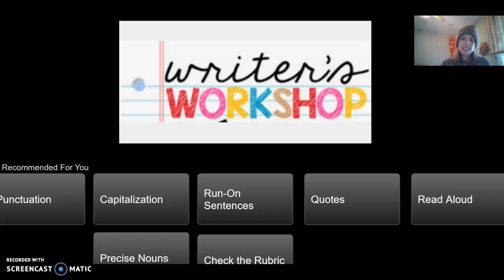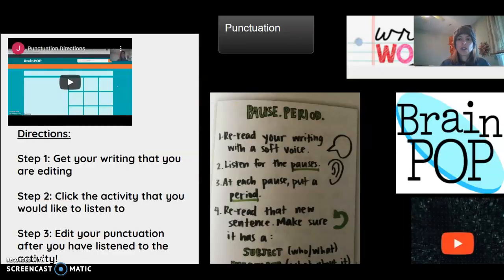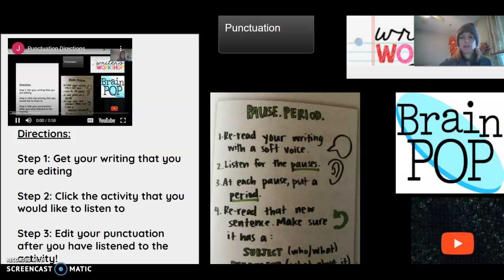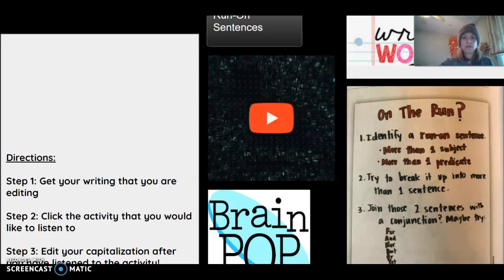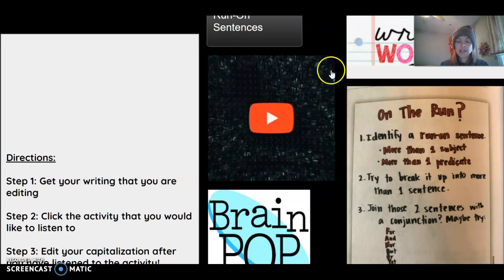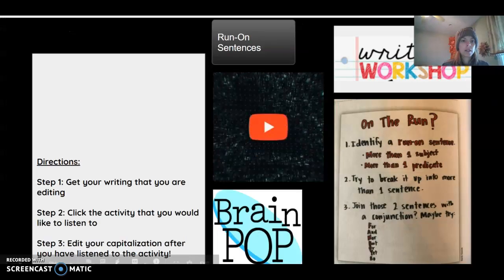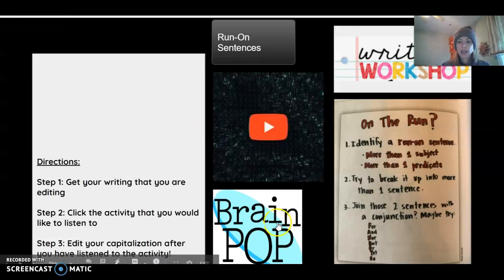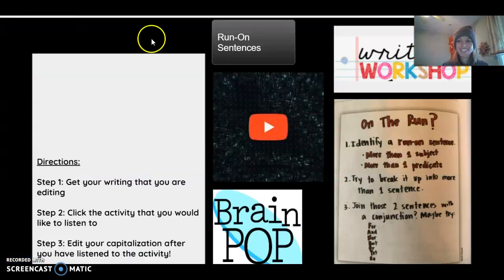Run On Sentences Directions